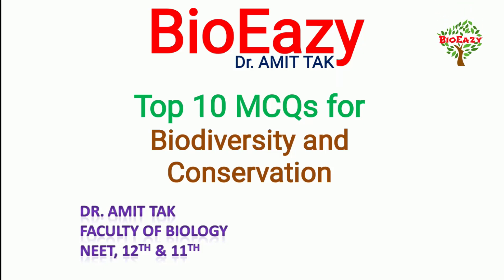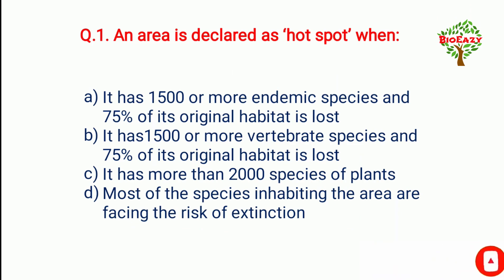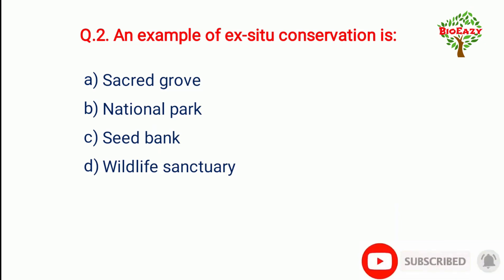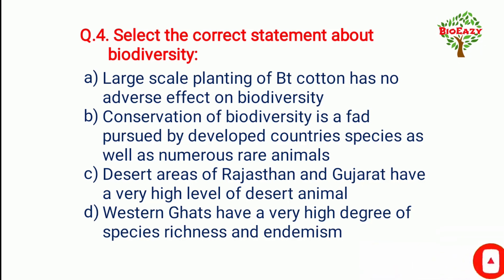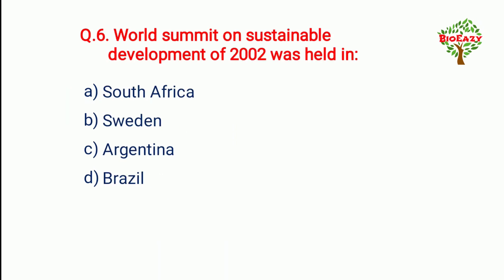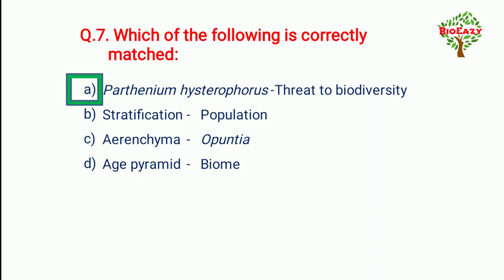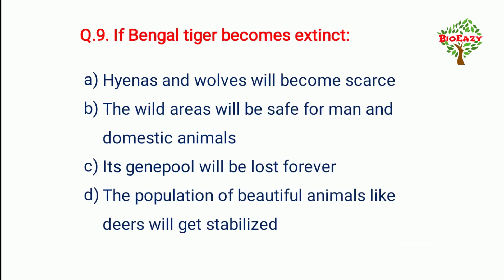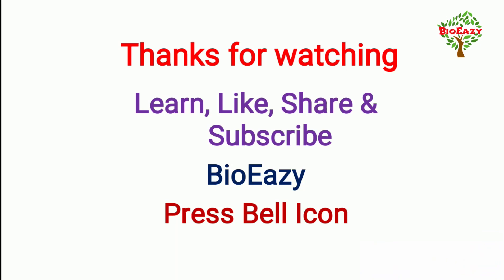Top 10 MCQs for NEET (Biodiversity and Conservation) | Dr. Amit Tak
BioEazy, Complete coaching for NEET, 12th and 11th Biology.

Top 10 MCQs for NEET (Biodiversity and Conservation)
Most expected question for NEET
Biodiversity and Conservation
Dr. Amit Tak